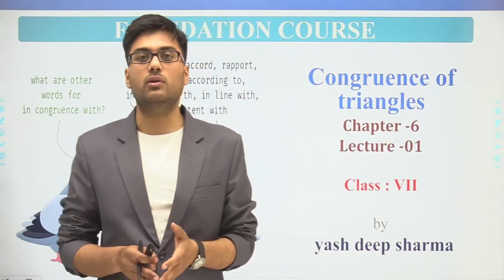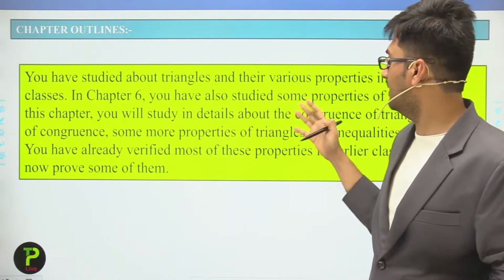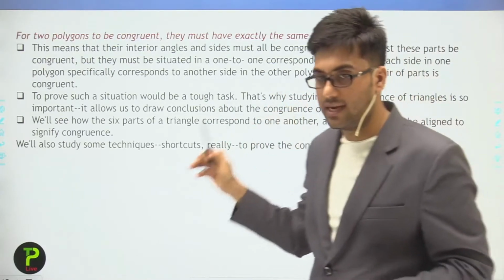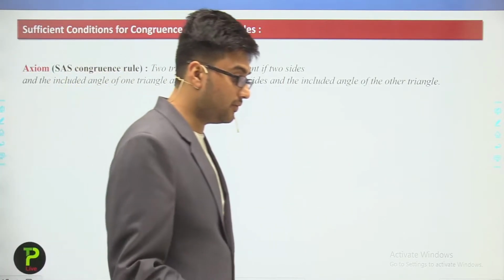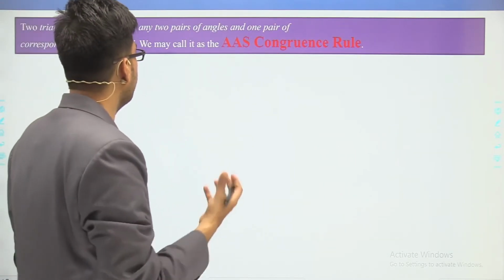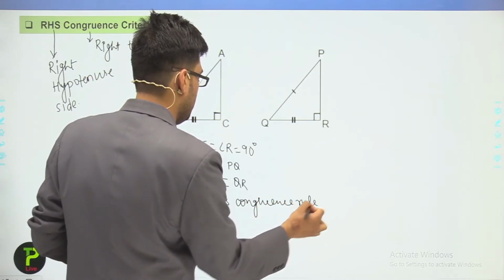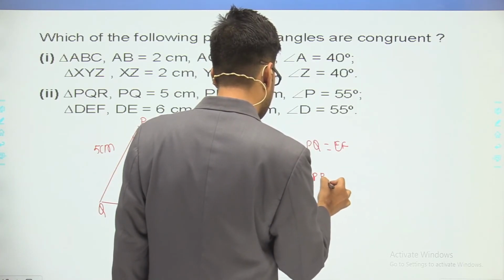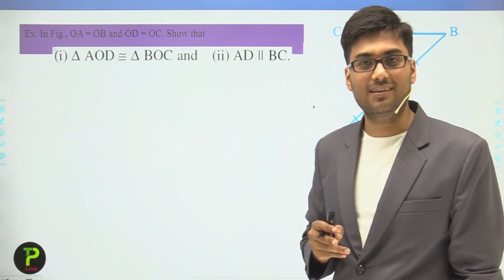ch6 congruence of triangle L1 1